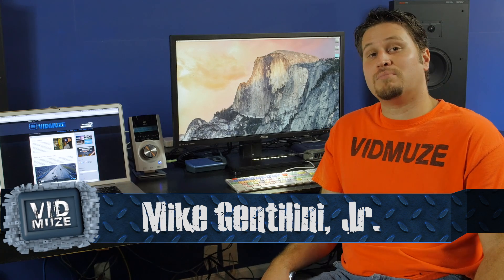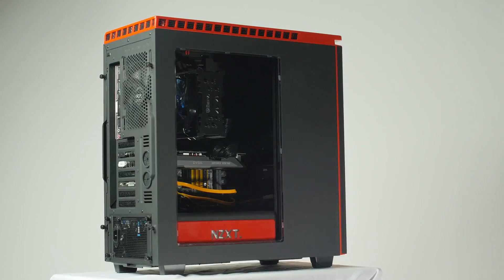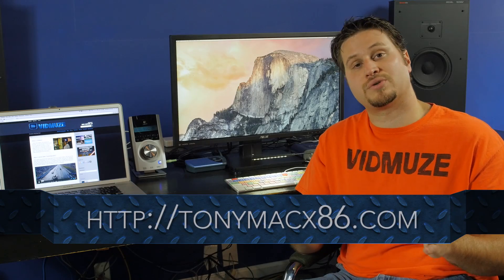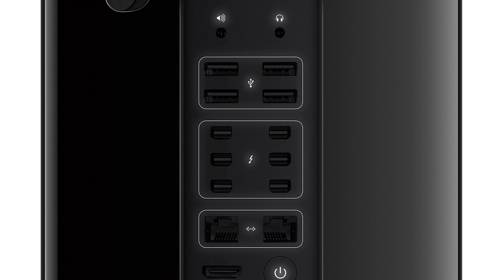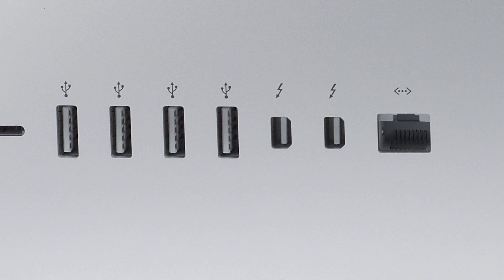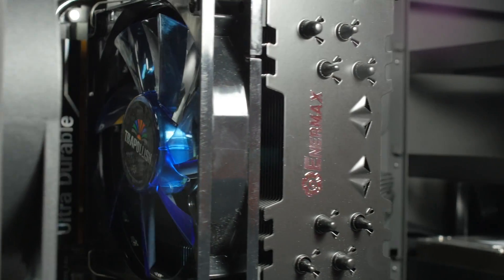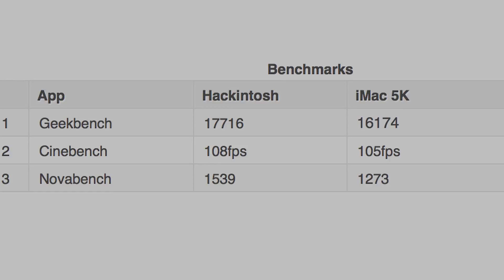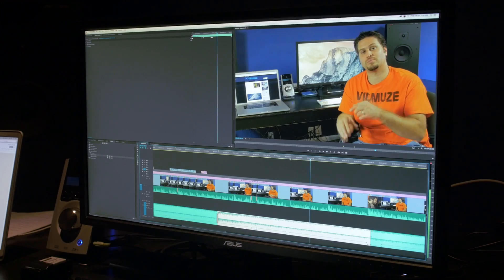Hackintosh vs iMac 5K | VidMuze